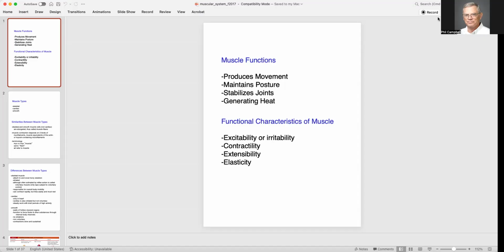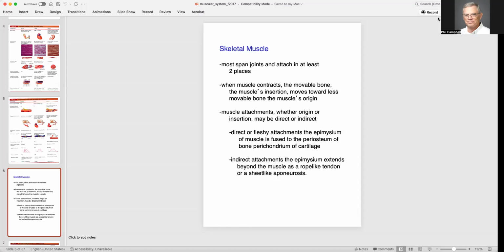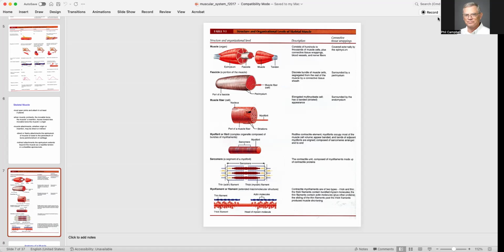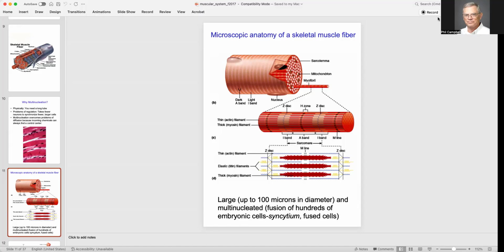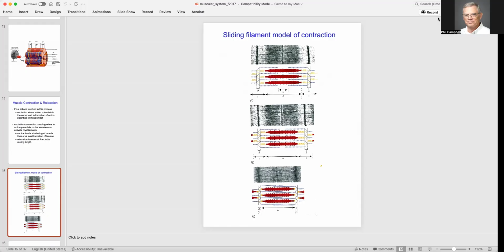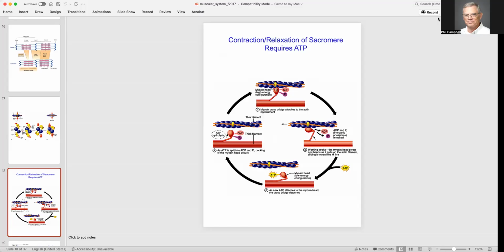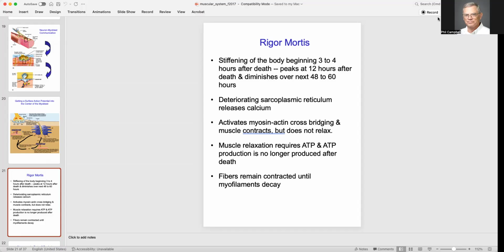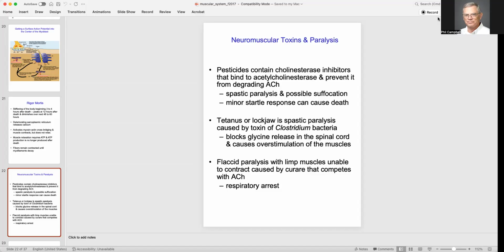oct 2 lecture